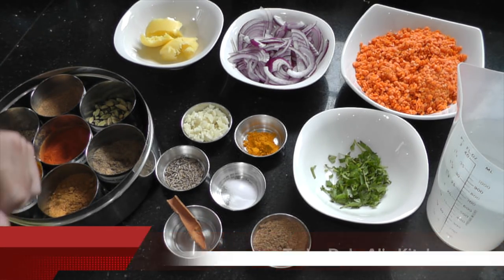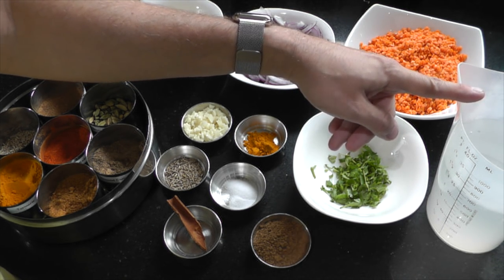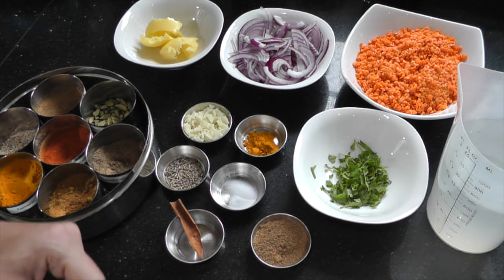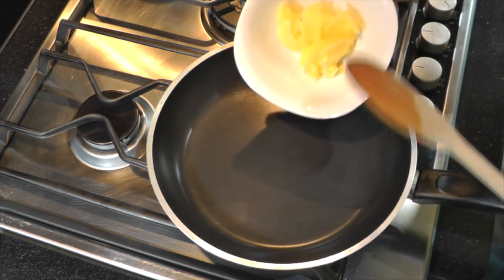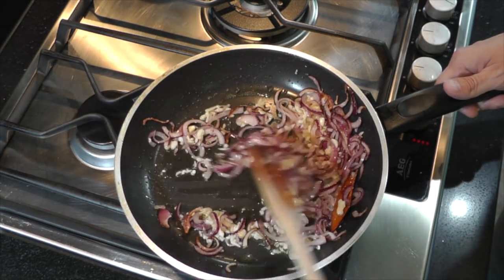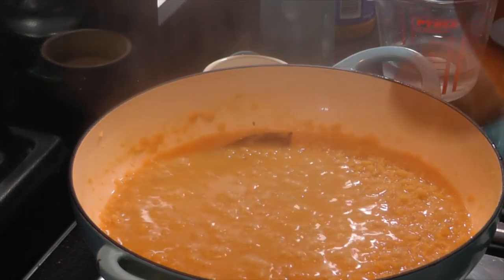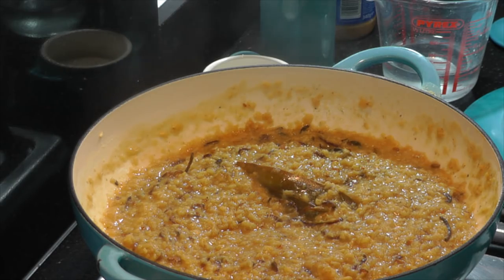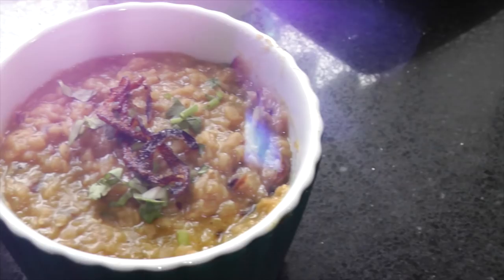Tarka Dal - Al's Kitchen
Tarka Dal is a really simple dish to make.  Great for any occasion either as a side dish to your curry or as a main with some roti or rice.  Please try this dal and allow it to compliment your next curry.

Full Recipe
250g Red Split lentils (rinsed)
3 tbsp butter ghee
1 finely sliced red onion
3/4 cloves of garlic
1 bay leave
1 tsp cumin seeds
2 tbsp garam masala
1/2 tsp turmeric
1/2 tsp salt

                                     AND MANY MORE RECIPES (Click videos)

Contact Al